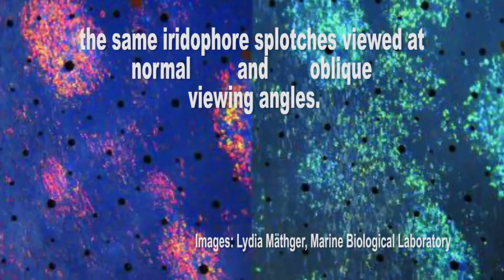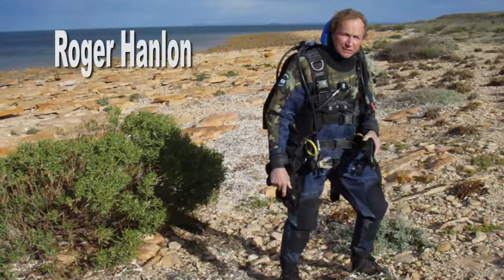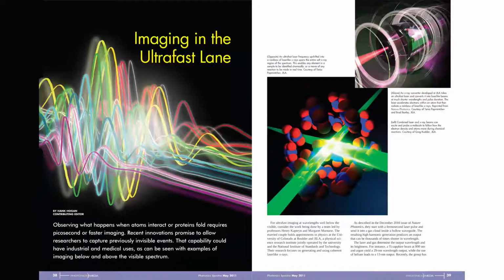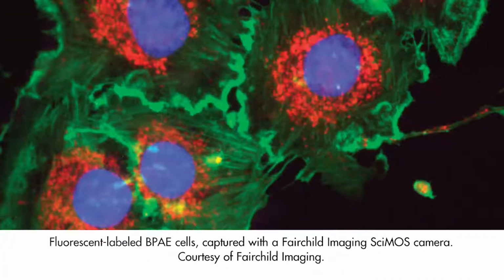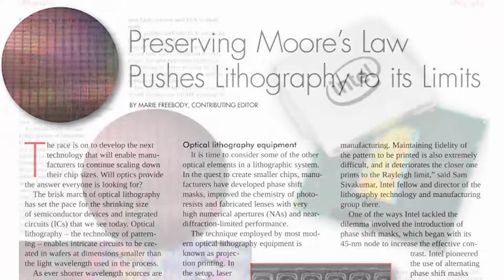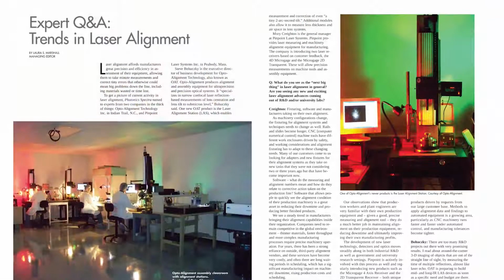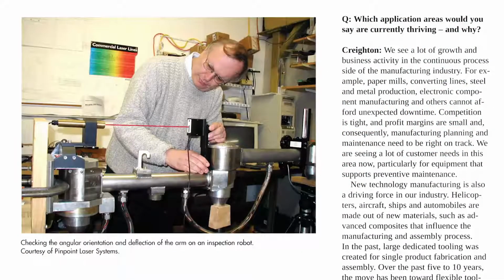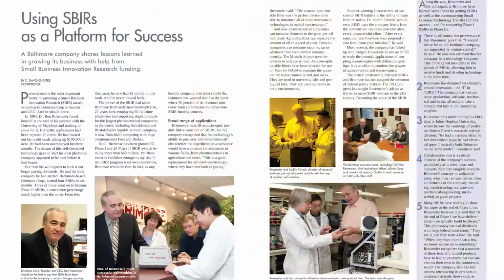Squid Camouflage & Live from DSS - LIGHT MATTERS 04.27.2011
Researchers uncover how squids use light-sensing proteins in their skin to blend into their environment; business news about Ophir's rebranding and B&W Tek's outreach initiative; a preview of the upcoming May issue of Photonics Spectra; and highlights from SPIE Defense, Security and Sensing conference in Orlando, Fla. are presented by Photonics Media's Laura Marshall in this week's edition of Light Matters.